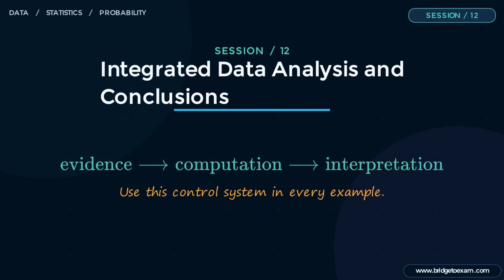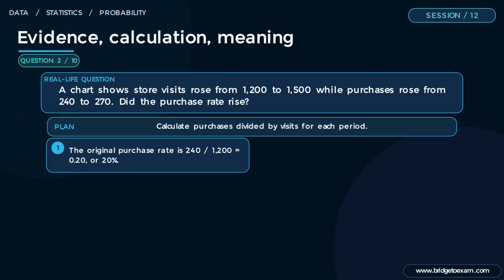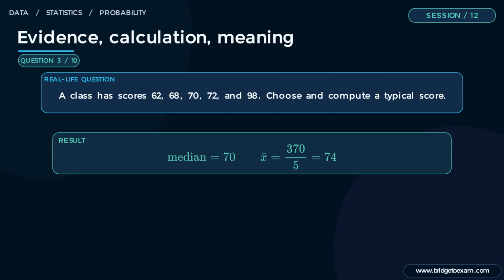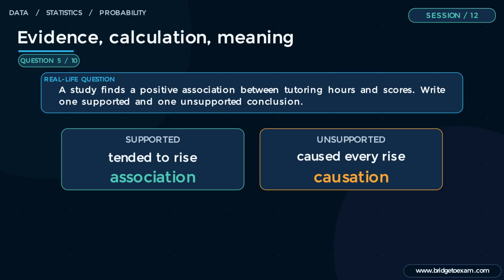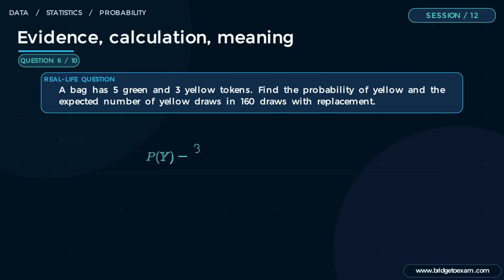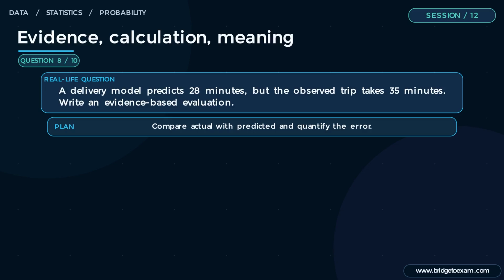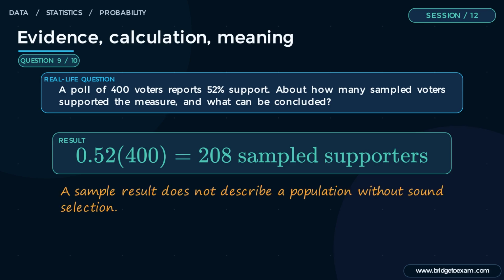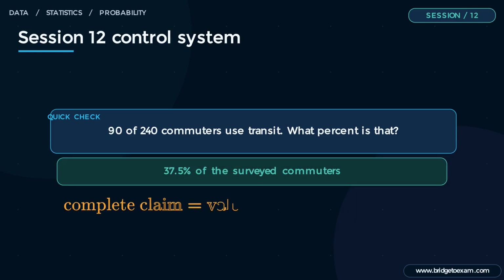12 Integrated Data Analysis and Conclusions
"Combine tables, graphs, measures of center and spread, scatterplots, and probability in realistic multi-step problems. Learn to select relevant evidence, show calculations clearly, evaluate reasonableness, and write a precise conclusion that does not overstate the data.